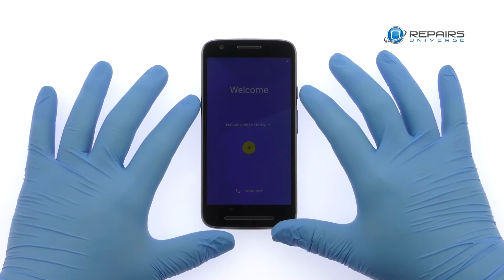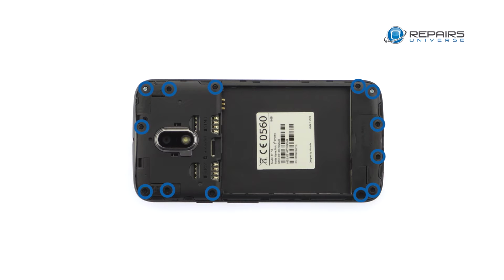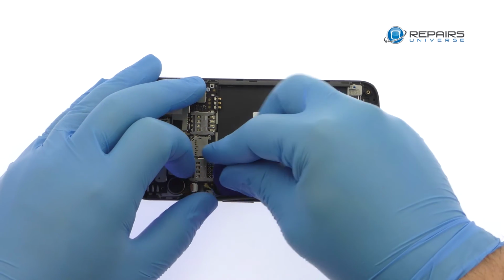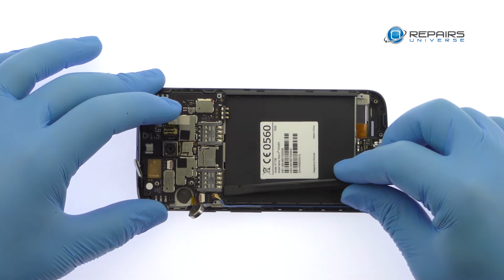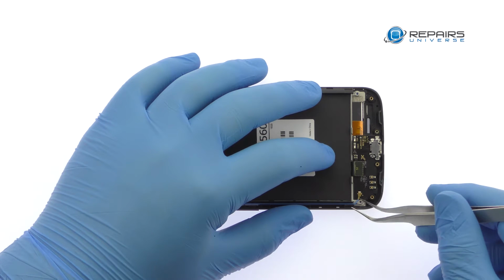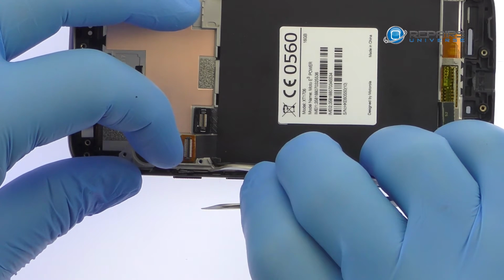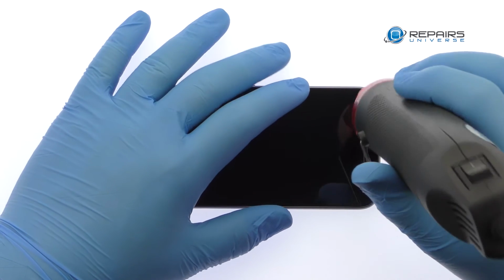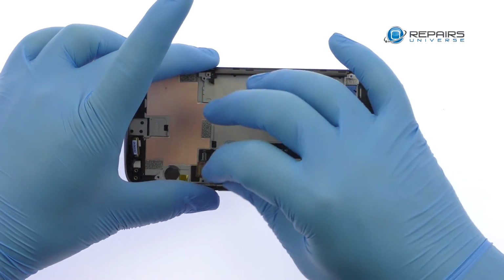Motorola Moto E3 Power Take Apart Repair Guide - RepairsUniverse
- RepairsUniverse shows you how to completely take apart your Motorola phone with this step-by-step Moto E3 Power Take Apart Repair Guide video. Be sure to visit RepairsUniverse.com to learn about the various Motorola Moto E3 Power replacement parts and repair options we offer, all which will help get your device working like new again quickly, and affordably! With our DIY repair tool kits and comprehensive guides, we can help walk you through the complete repair process. If you are feeling uneasy about doing the repair yourself- don’t worry.